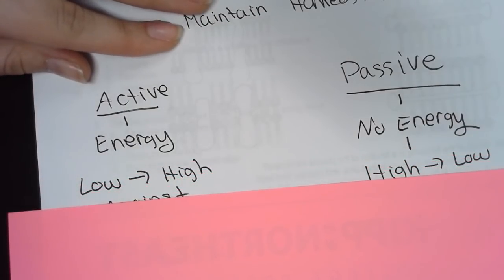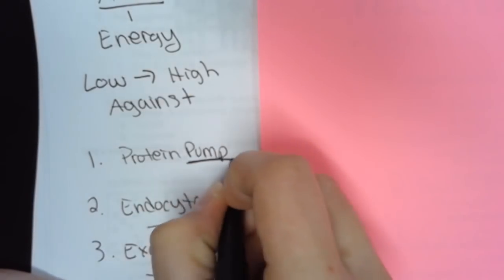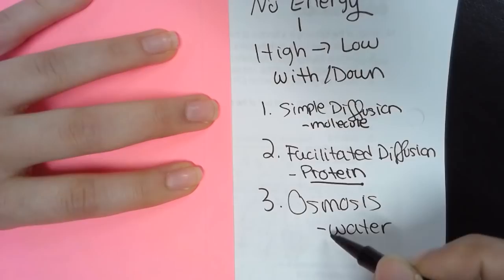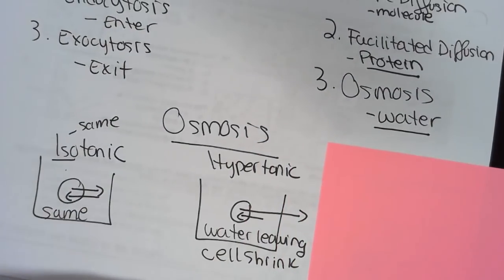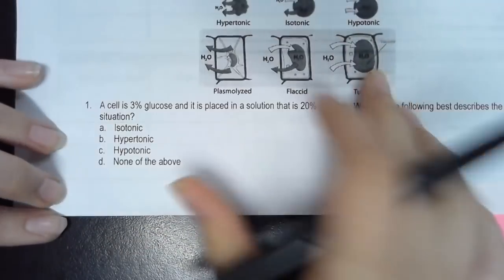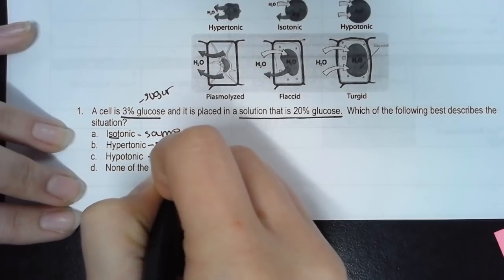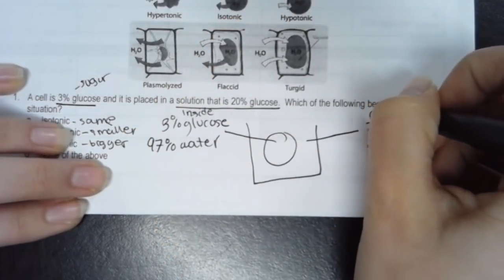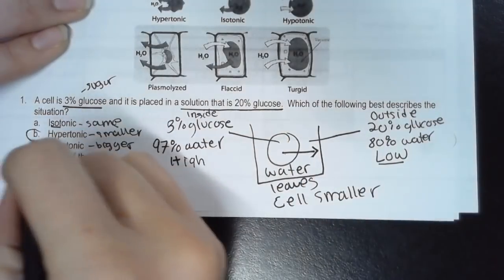Cell Transport Review Day 2